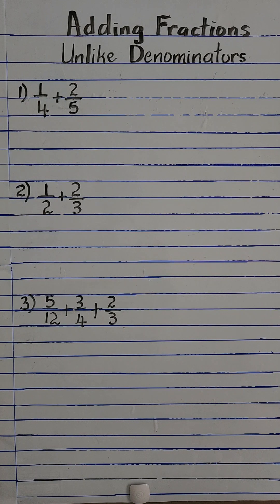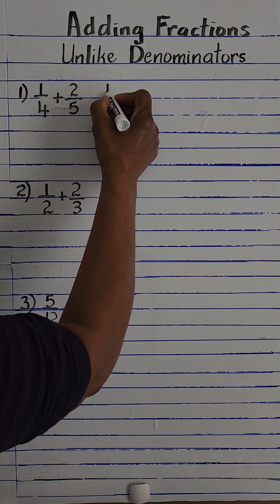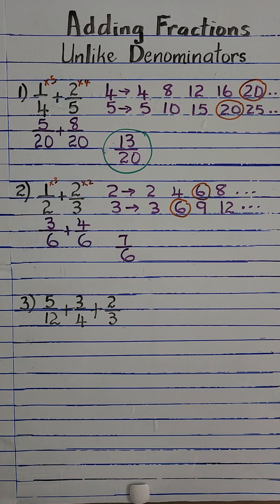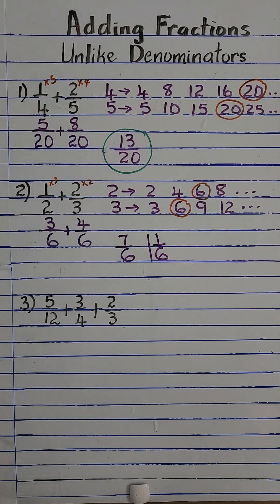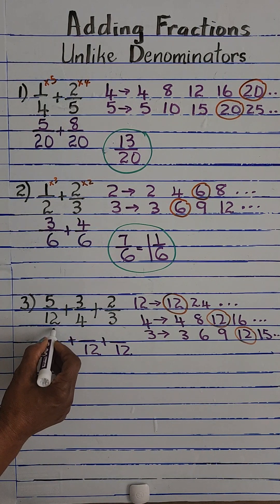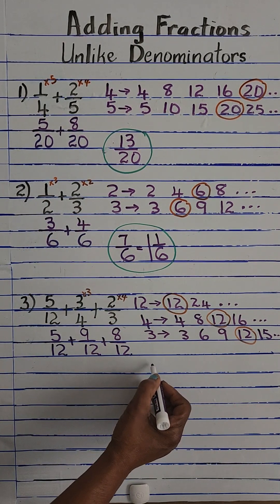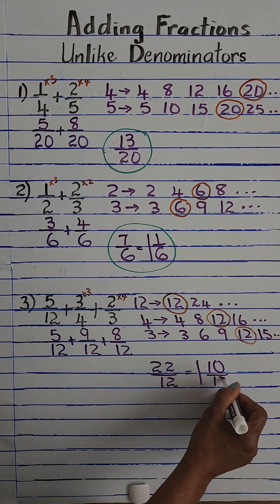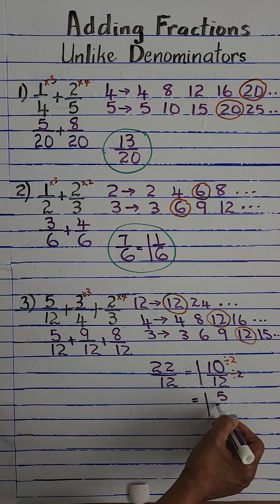Add Fractions with Unlike Denominators | 5th Grade Math SOL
In this video you will learn how to add two or more given fractions with unlike denominators by following a simple step-by-step method.
Find the Least Common Multiples (LCM) of the given denominators
Use the LCM as the common denominator to convert the fractions to equivalent fractions  LCM
Then add the numerators to get the sum